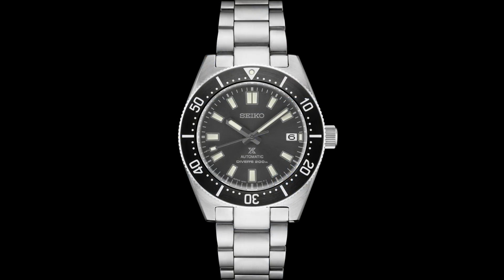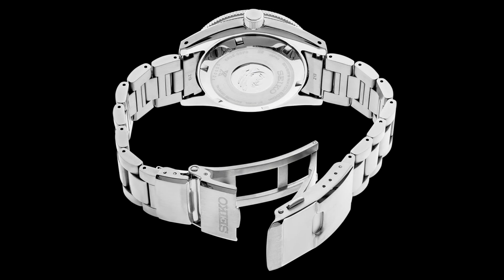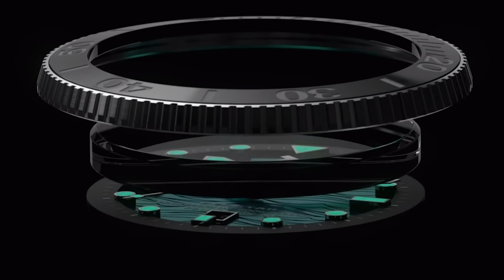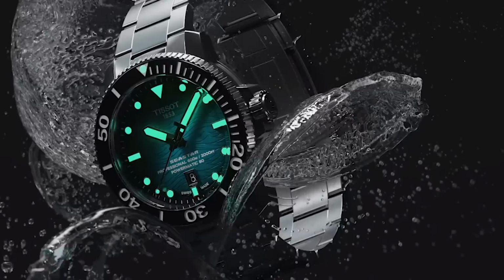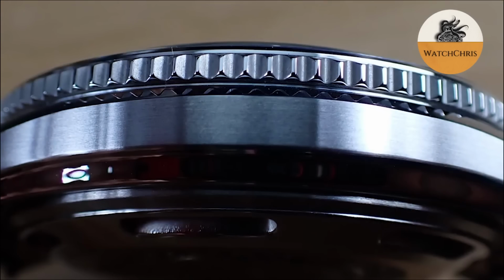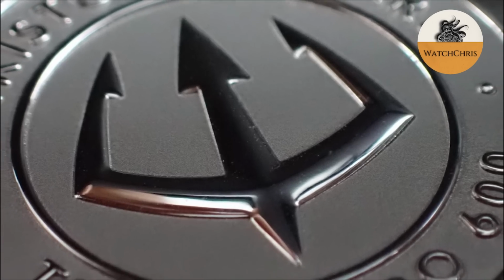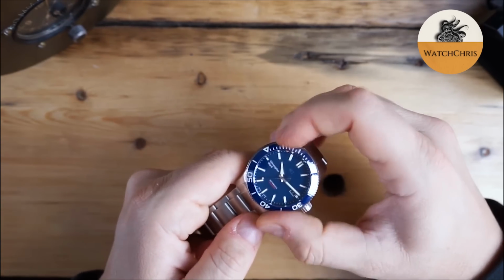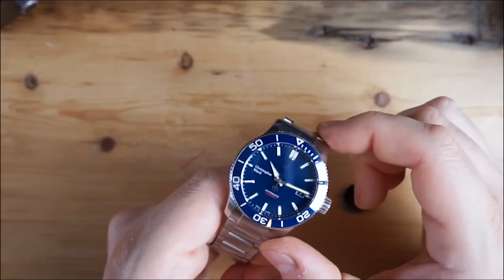Top Automatic Dive Watches Around $1000 - Entry Level Luxury Divers Under $1000 Collectors Love 2022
Top 5 Automatic Dive Watches Around $1000  Top Entry Level Luxury Divers Under $1000 Collectors Love for 2022

Visit WatchChrisBlog.com